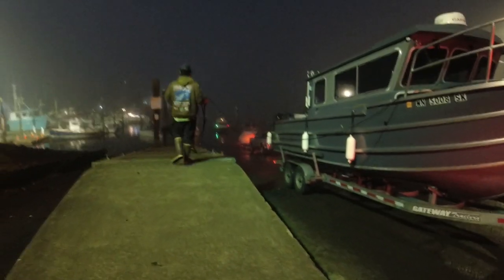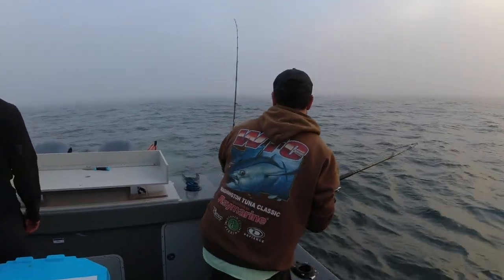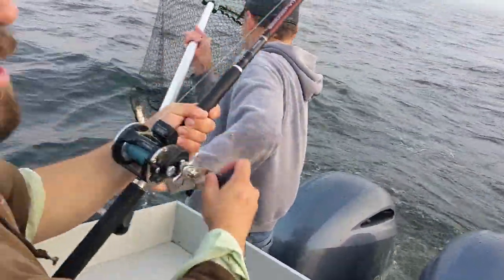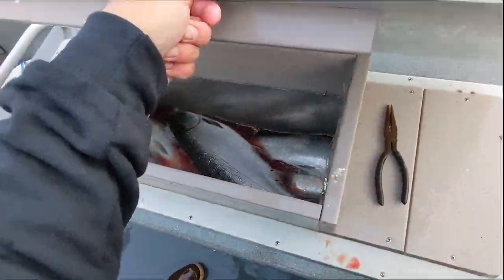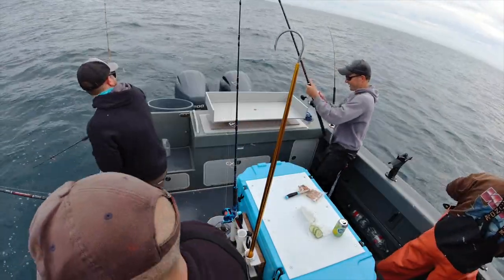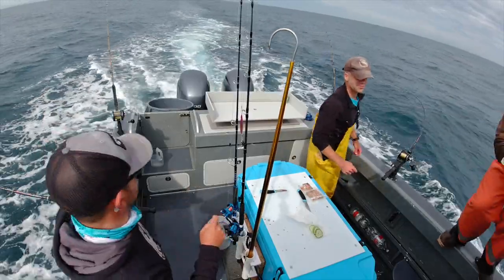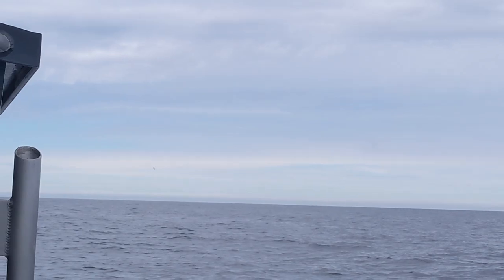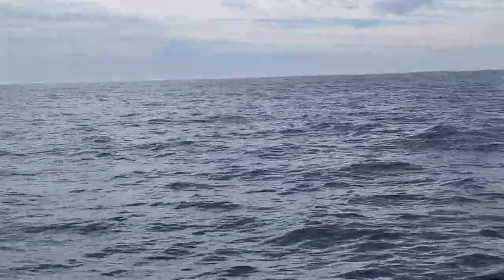Trolling for Albacore Tuna + Bonus Coho Limit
The Pacific Northwest's short Albacore Tuna season is one worth taking advantage of. Not available to recreational anglers until recently these tuna now wander to within 30 or 40 miles of our coasts putting them within reach of the recreational fleet. Incredibly strong fighters and choice in edibility its no wonder why anglers venture out into the Pacific in pursuit of these prized fish.

Trolling offers the most effective way to target them but they will readily hits jigs and live bait on most days and dead bait on more aggressive days. In this trip we caught all of our fishing on the troll and put away an early bonus limit of Coho.